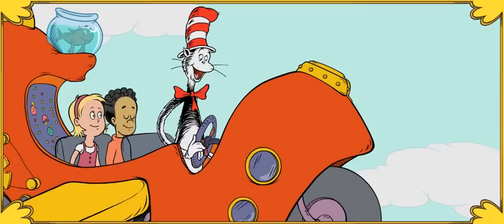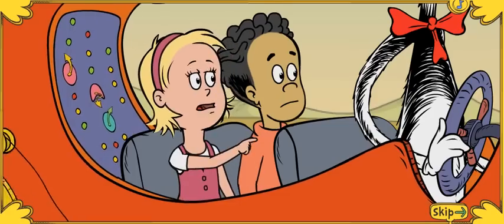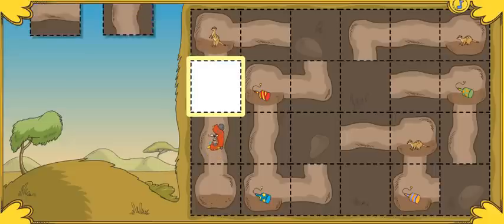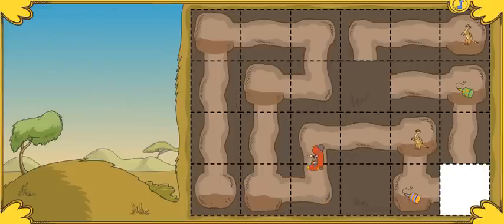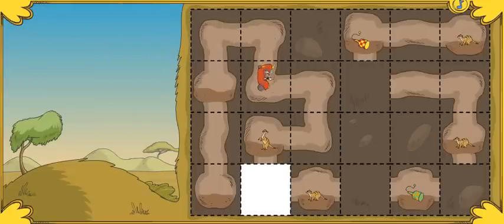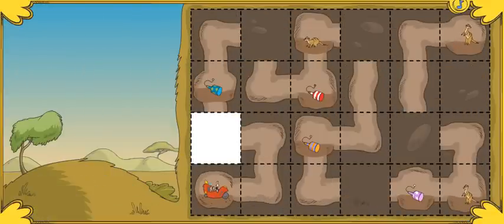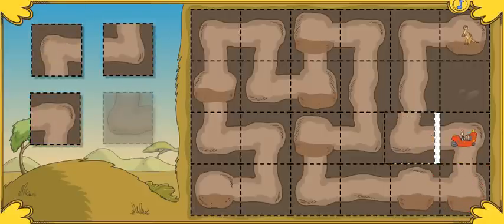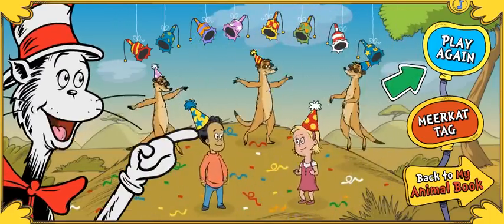The Cat in the Hat Full Games - The Cat in the Hat Knows a Lot About That!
Today we play The Cat in the Hat Meerkat Jubilee!

The Cat in the Hat Knows a Lot About That! is an Canada--UK co-produced animated television series that premiered August 7, 2010 on Treehouse TV in Canada, on September 6, 2010 on PBS Kids in the US and also in the UK on CITV and Cartoonito. The award-winning series[1] is based on Random House's Beginner Books franchise, The Cat in the Hat's Learning Library, and is developed by Portfolio Entertainment, Random House Children Entertainment and Collingwood O'Hare Productions. The first season has 40 half-hour episodes. PBS Kids renewed it for a second season of 20 episodes which premiered on September 10, 2012.

Each episode features The Cat in the Hat (voiced by Martin Short),[1] who leads six-year-old neighbours Nick and Sally, the Fish, and Thing One and Thing Two on a variety of adventures in his "Thinga-ma-jigger", a Seussian contraption that can sprout wings, pontoons, booster rockets, change size, and do just about anything else necessary to further the adventure. The adventures are prompted by a question posed by either Nick or Sally at the beginning of each episode, which will inevitably lead them around the globe to "make natural science discoveries. Similar to other PBS Kids series such as Curious George and Sid the Science Kid, The Cat in the Hat Knows a Lot About That! focuses on introducing preschoolers to various science and learning concepts.

KidsGamesFun :
New Games Movies for Kids & Babies Every Day (SpongeBob Squarepants, Dora the Explorer, Disney Movies, Bubble Guppies, Peppa Pig, Toys, Team Umizoomi, Diego, My Little Pony and SO. MUCH. MORE.)